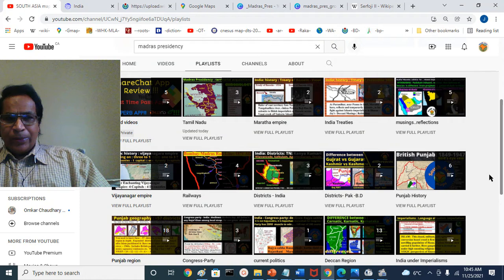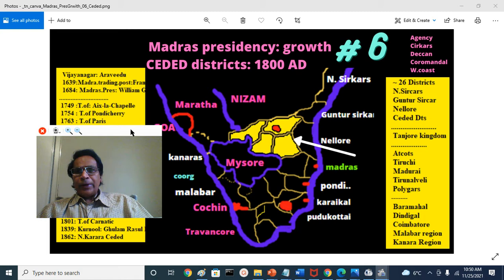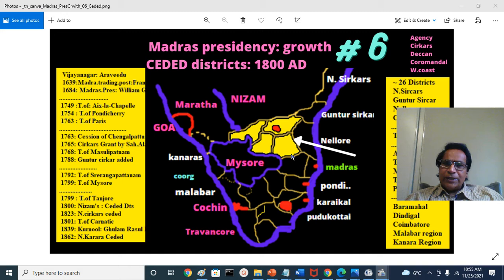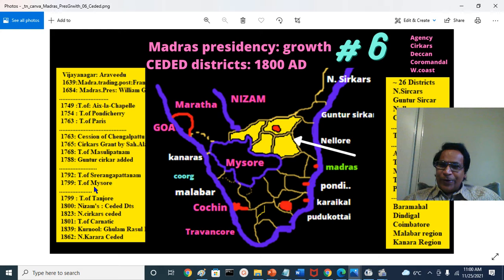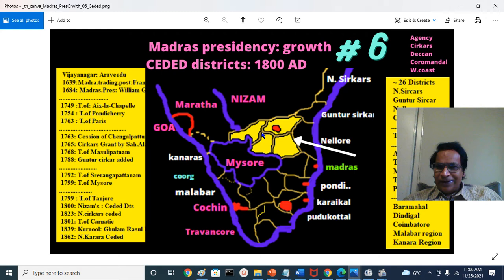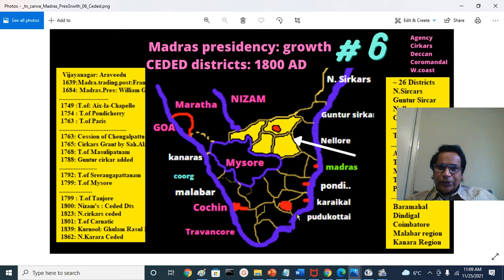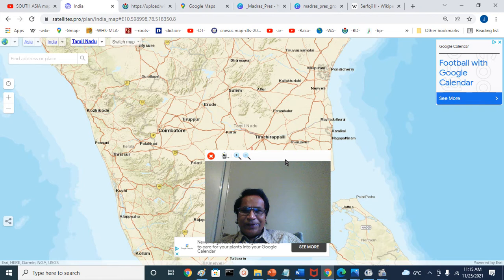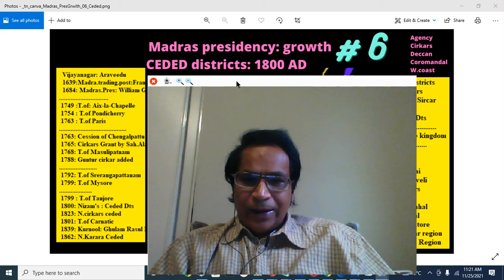Madras Presidency -11: Growth #6 : addition of Ceded Districts | Rayalaseema | Andhra : jay Reddy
CEDED Districts-1800
RayalaSeema CHARITRA  , RayalaSeema History
Growth  of MAdras presidency.. part 6

/.. credits../
Pics, images, maps, icons CREDIT to:
Wiki pages, google search, Karl J .Schmidt -Atlas ; Joseph Schwartzberg- Atlas , and World history at KMLA
Voice of India- (Ram Swarup, K. Elst, Sita Ram Goel) publications  :